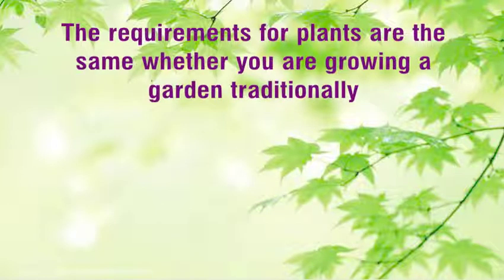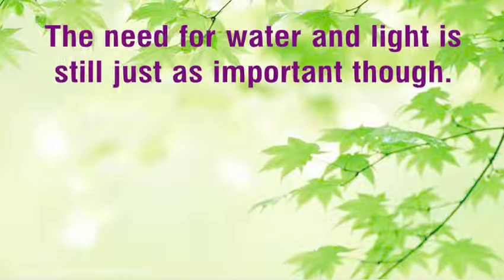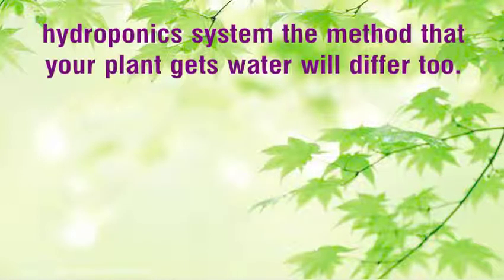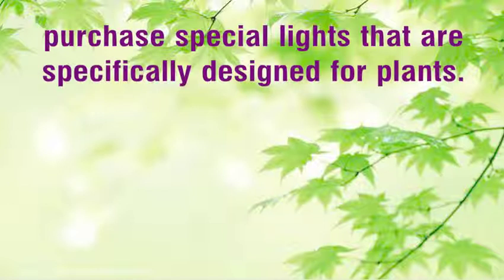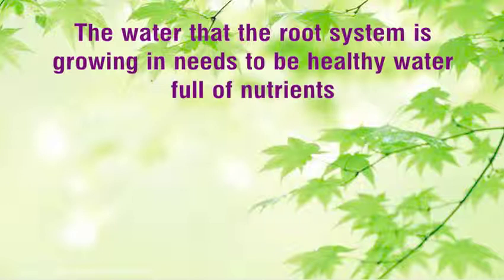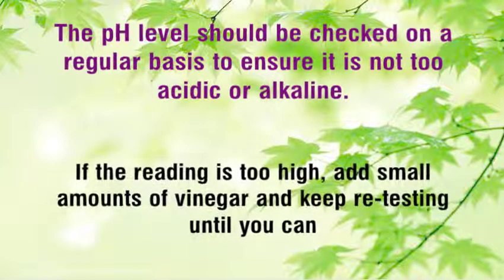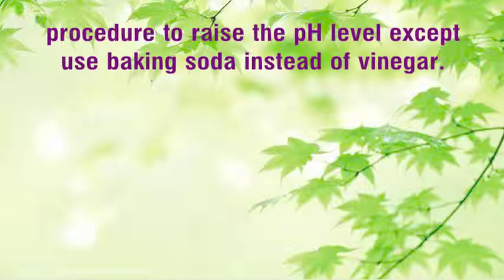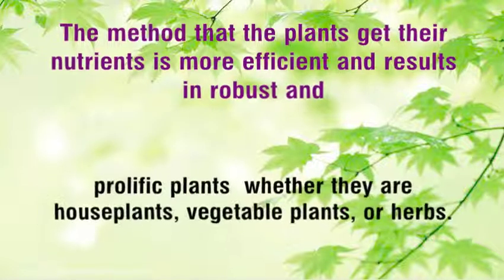Tips for Home Hydroponics indoor Gardens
The requirements for plants are the same whether you are growing a garden traditionally